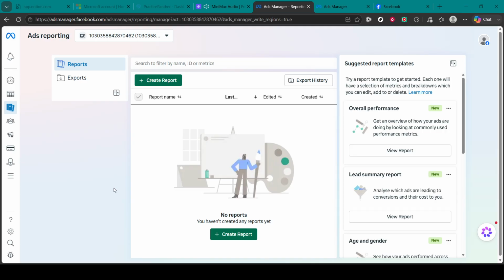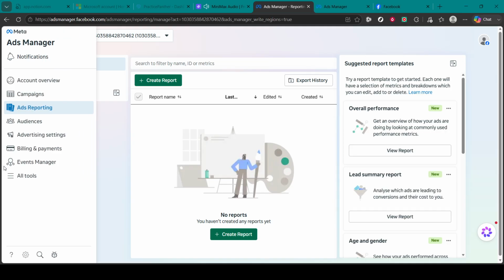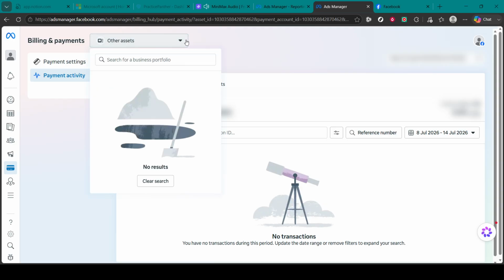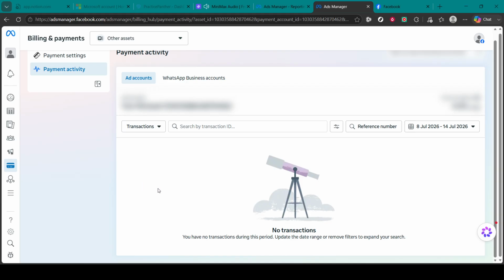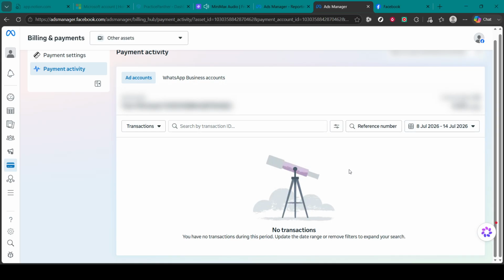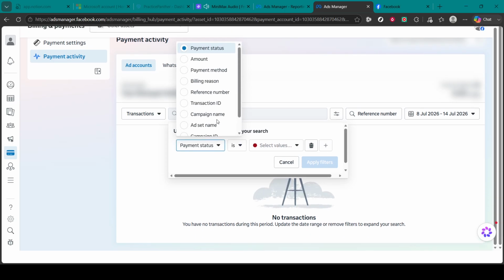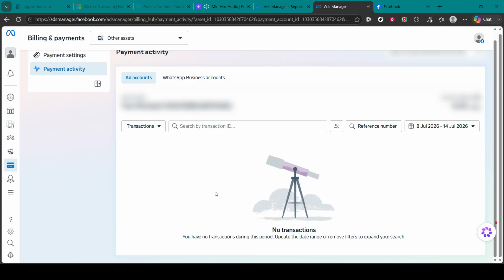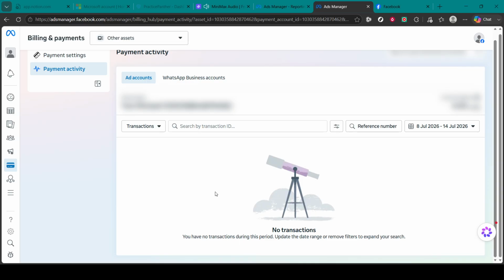How To Check Facebook Ads Billing History (Full Guide 2026)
Want to check your Facebook Ads billing history? In this full 2026 guide, we show you how to view your Meta Ads payment history, invoices, receipts, and billing transactions.

In this tutorial, you'll learn how to sign in to your Meta Ads account, open the Billing & Payments section, view your billing history, review completed charges, pending payments, invoices, receipts, and payment methods. We also explain the difference between automatic billing, manual payments, and monthly invoicing where available.

You'll also learn how to download invoices and receipts, update your payment method, review your account spending, and verify individual ad charges. Additionally, we cover common issues such as missing transactions, failed payments, billing discrepancies, invoices not appearing, payment method errors, and the best troubleshooting methods to resolve these issues.

Whether you're managing personal campaigns or business advertising accounts, this guide provides the latest 2026 steps to check your Facebook Ads billing history quickly and accurately.